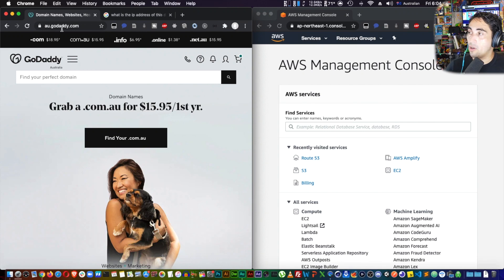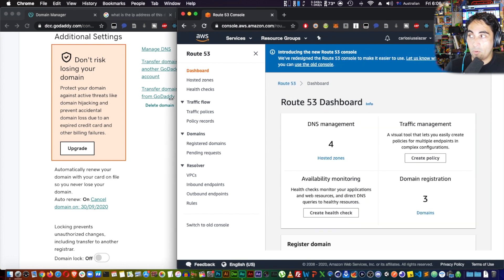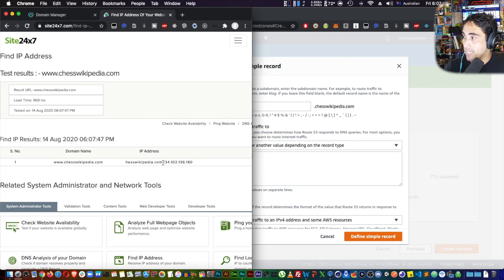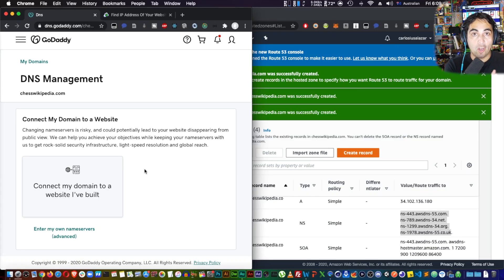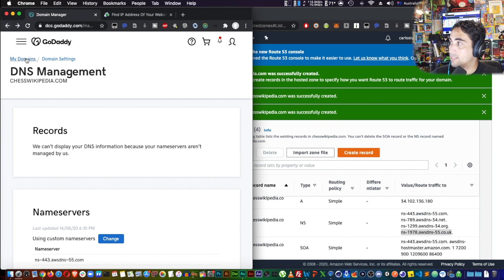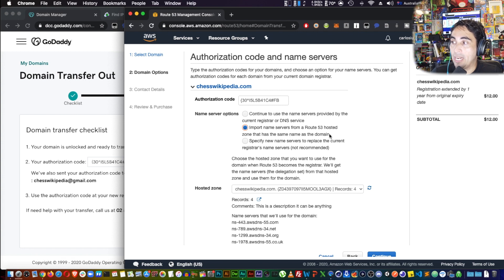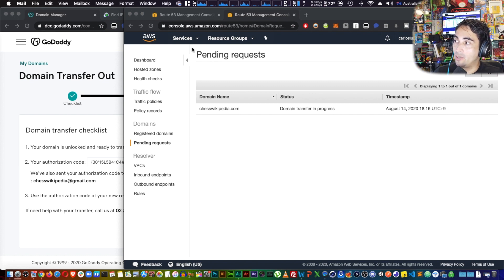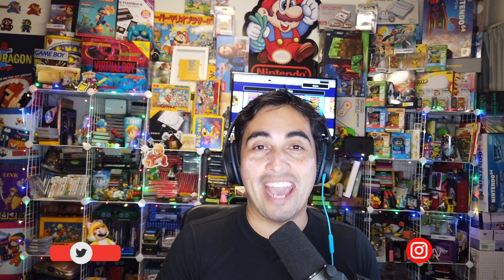TUTORIAL - How To Transfer a GoDaddy domain to AWS Route 53.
This is a tutorial that will take you step by step to make and upload a client website that uses GPT-2 API to generate coherent text. Then style and deploy it to AWS S3

List of domains you can register / transfer to AWS Route 53:

How to make an AWS account: